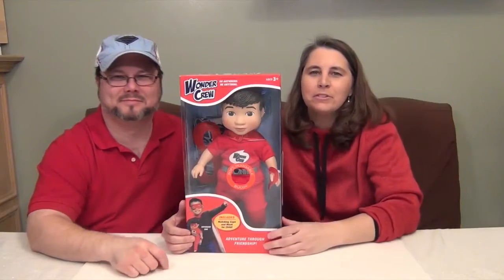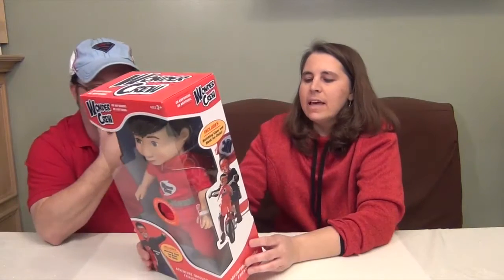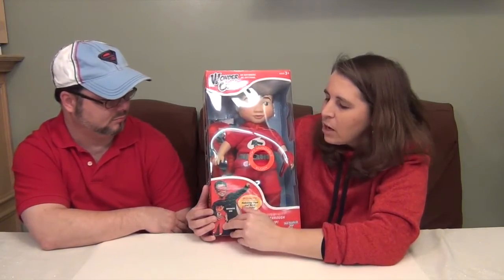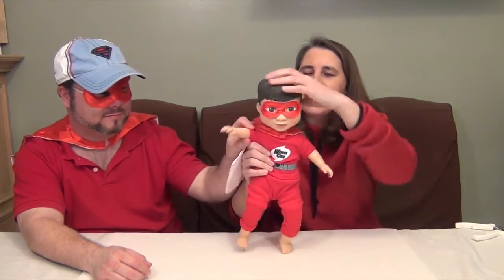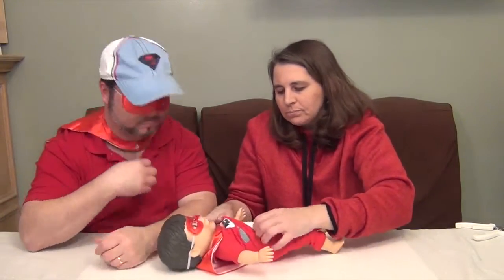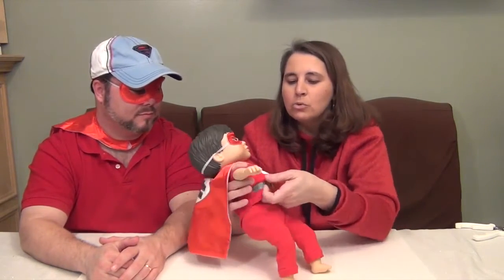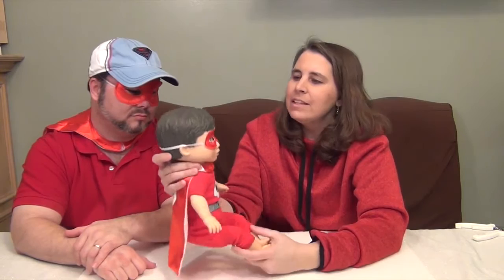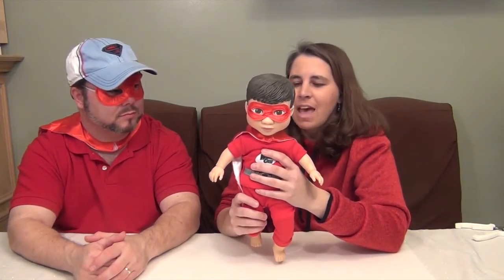Meet Erik Our Wonder Crew Superhero Buddy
A BIG Thank You to Play Monster for sending Erik to us!

He is just awesome! Wonder Crew give your boys a buddy to play with and take on all their adventures.  A great friend and companion to help unleash their inner Superhero.  Check him out, we know you will love him as much as we do.